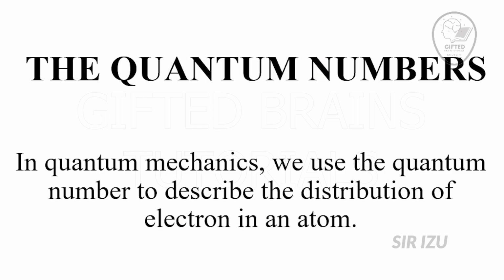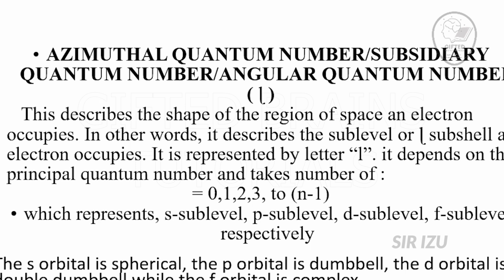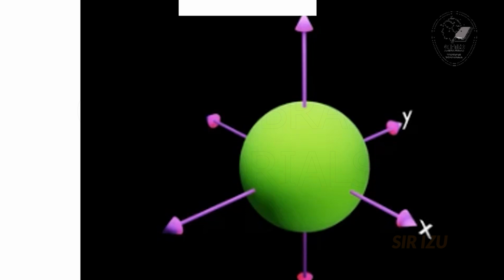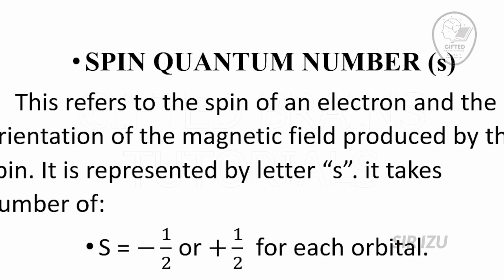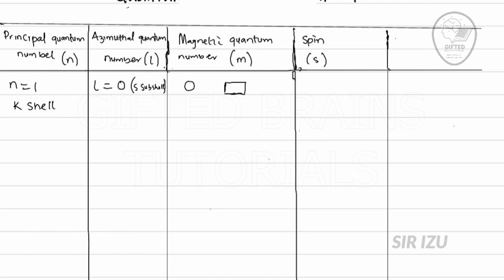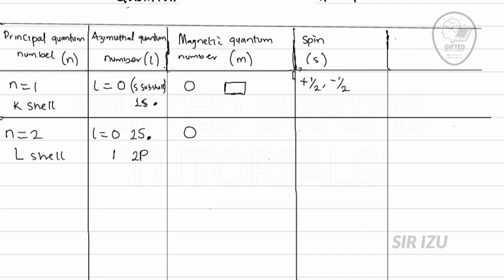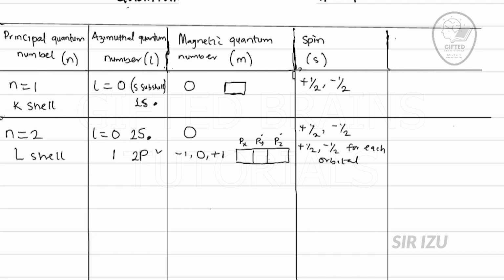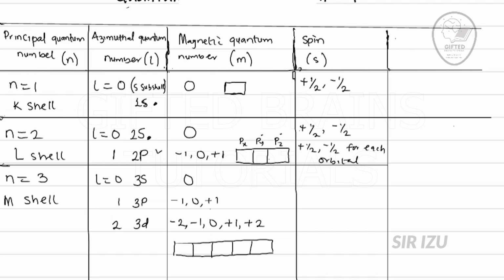QUANTUM NUMBERS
Quantum Number by Gifted Brain.

Watch this video and learn quantum in a unique way.
This video is expository. If you ever struggled in understanding quantum, I recommend this video for you.